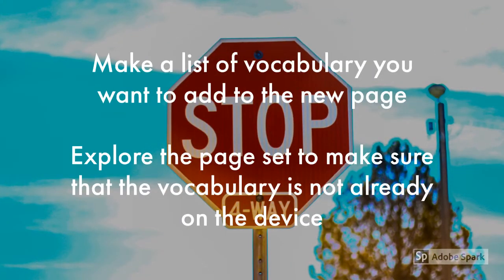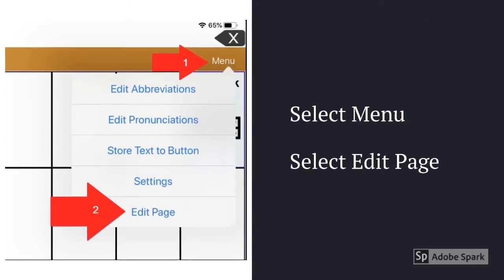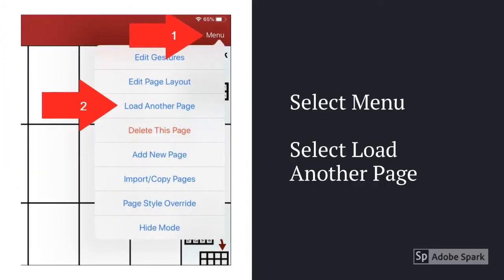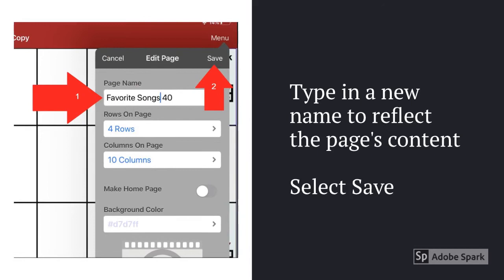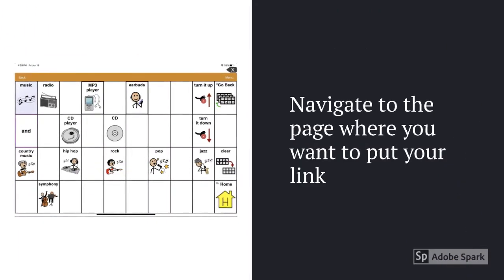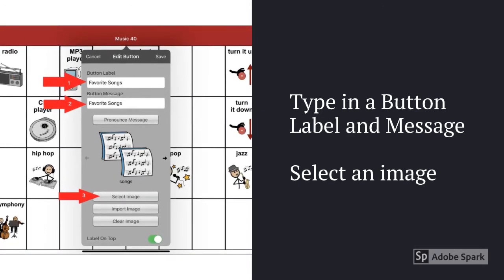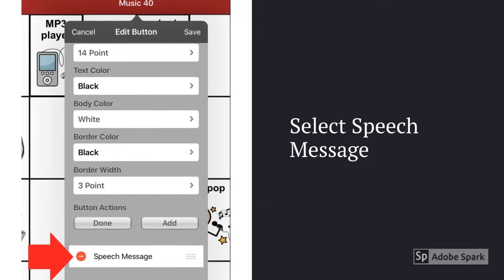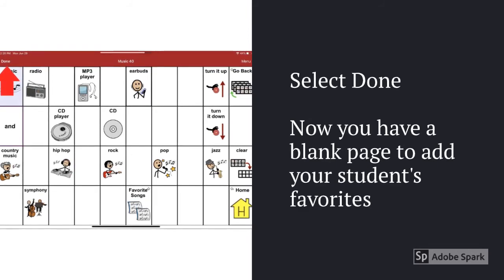Making and Linking a Custom Page in TouchChat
A tutorial detailing how to create and link a custom page in the TouchChat AAC app.  For use with the video Making a Blank Template in TouchChat.